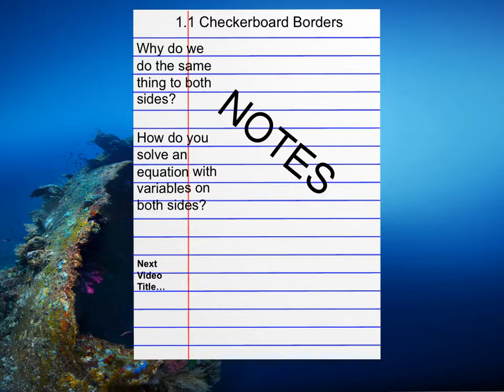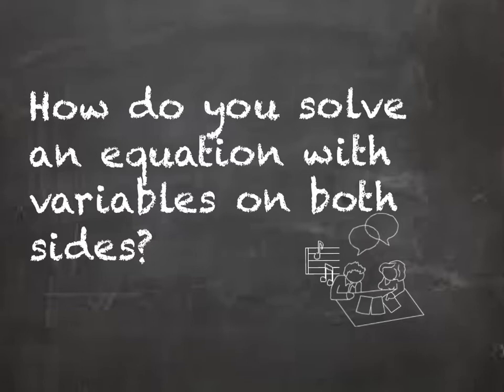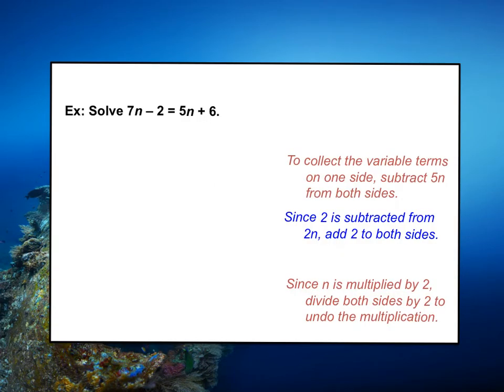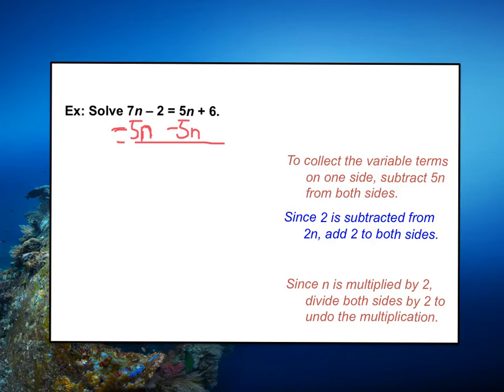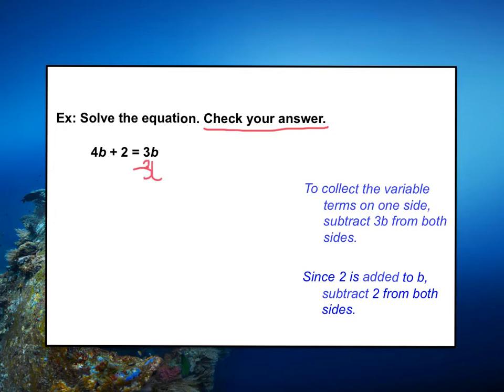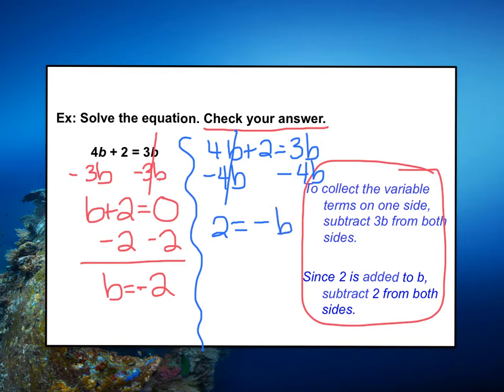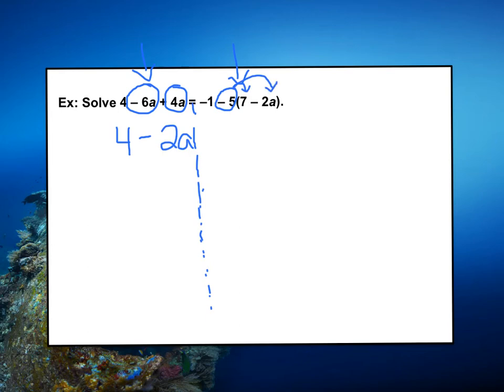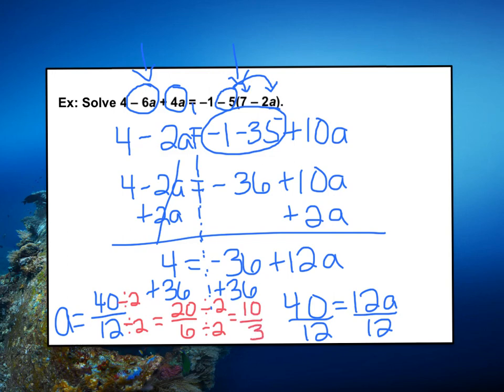How do you solve an equation with variables on both sides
1.1 Checkerboard Borders